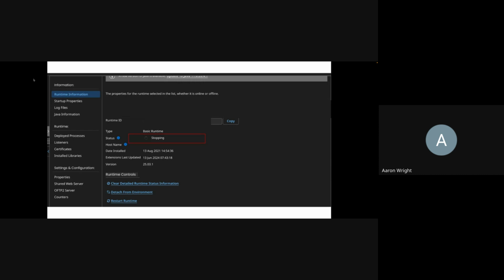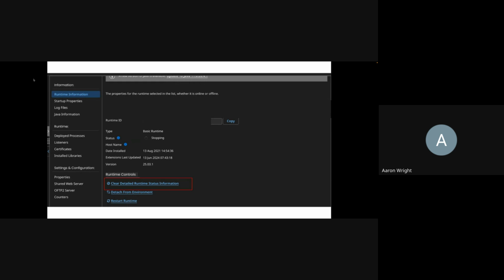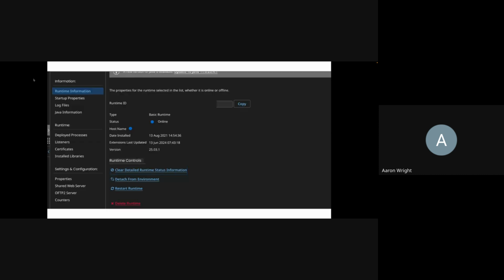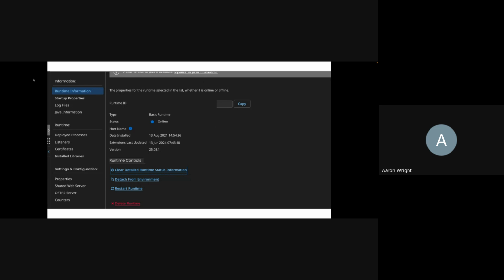How to use the ‘Clear Detailed Runtime Status Information’ under Runtime Management